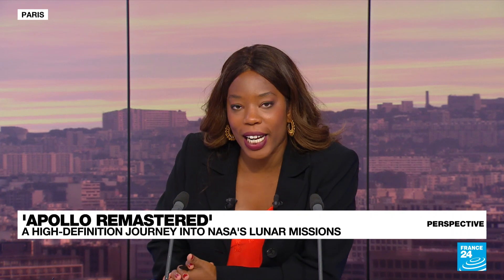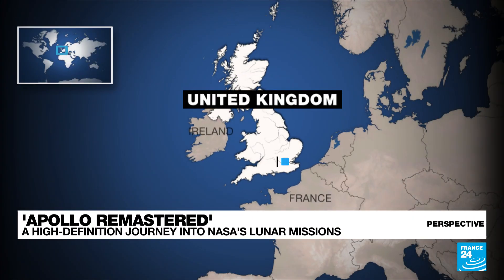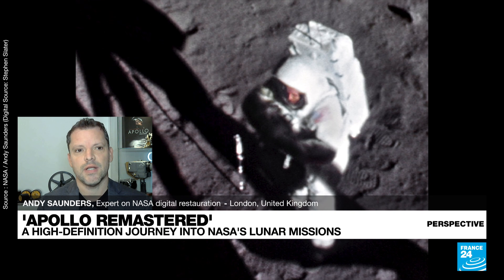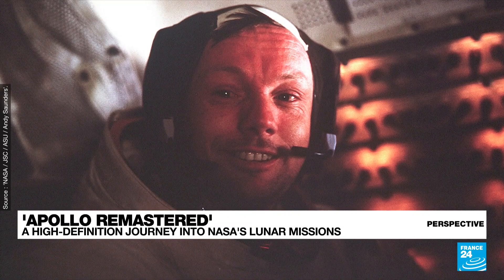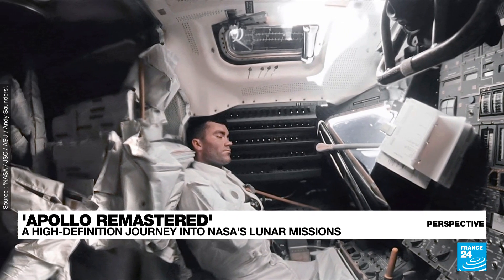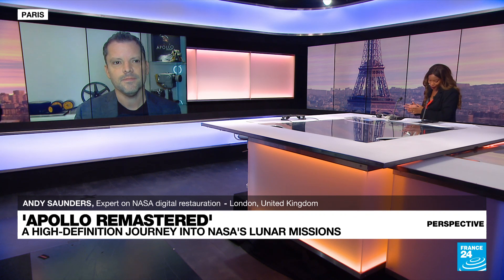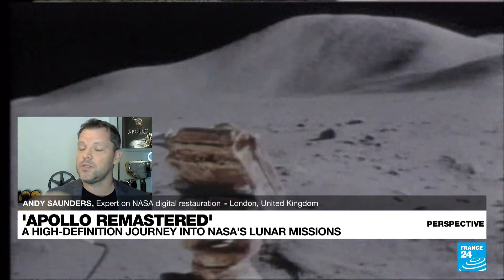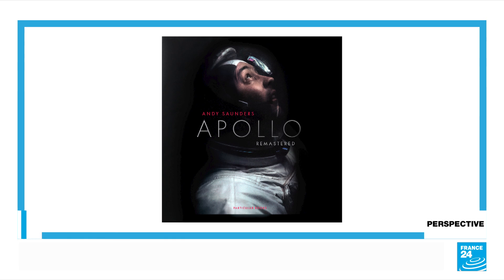'Apollo Remastered': Lunar missions like you've never seen them before • FRANCE 24 English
You've certainly seen footage of the first Moon landing, the moment when US astronaut NeilArmstrong made "one small step for man, one giant leap for mankind". But have you ever seen photos of the major milestone? If so, they were probably grainy or blurry; simply underwhelming for such a landmark event. Thanks to the work of Andy Saunders, that's no longer the case. His book "Apollo Remastered" includes hundreds of restored images of the Moon landings. He joined us for Perspective.